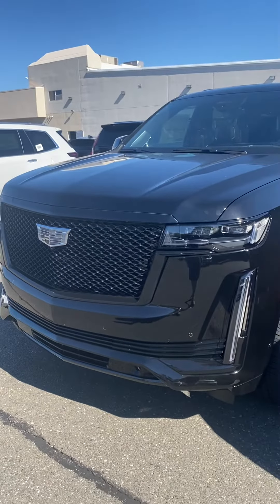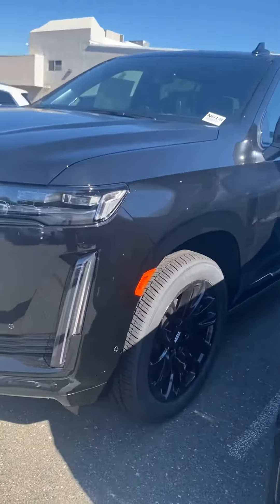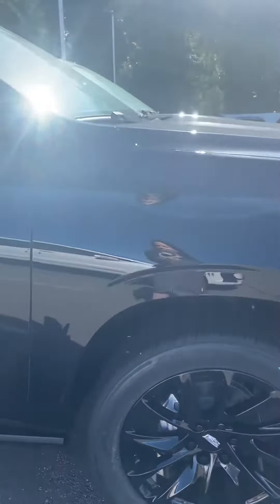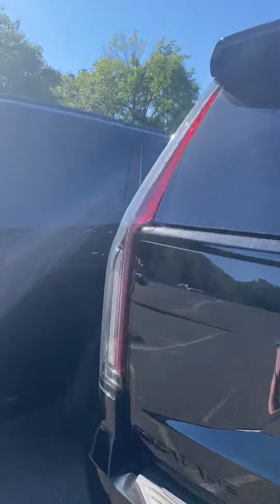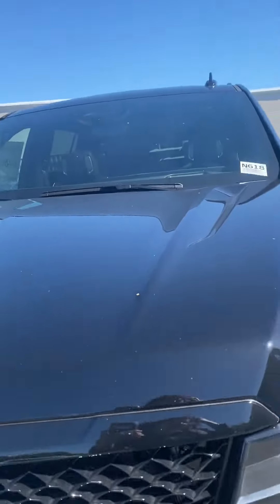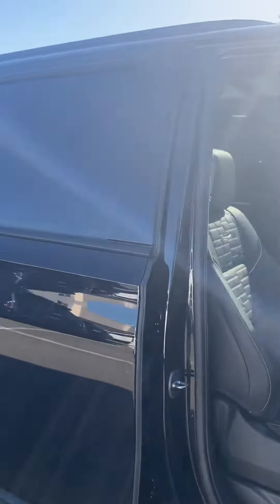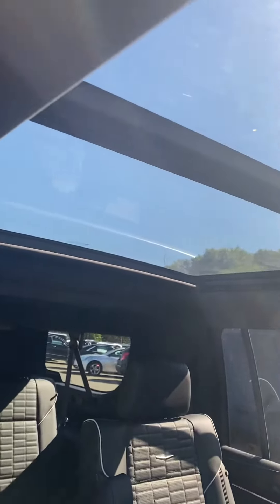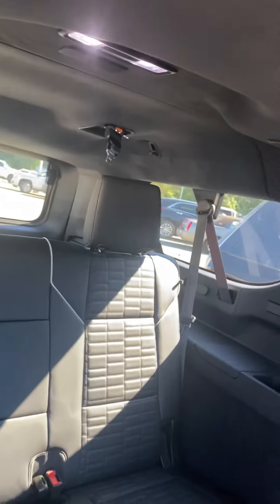N618 2022 Sport Platinum ESV